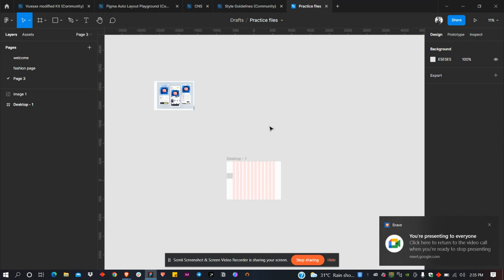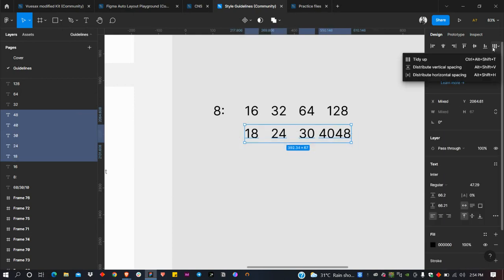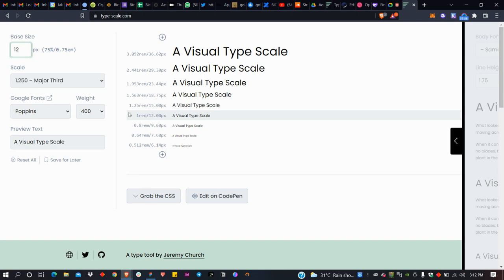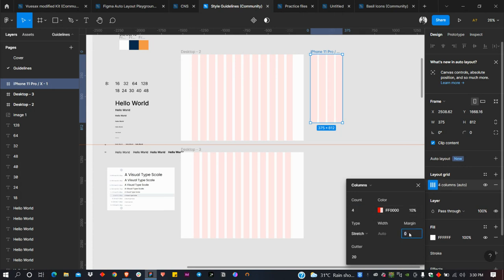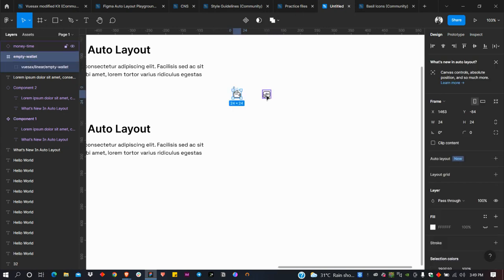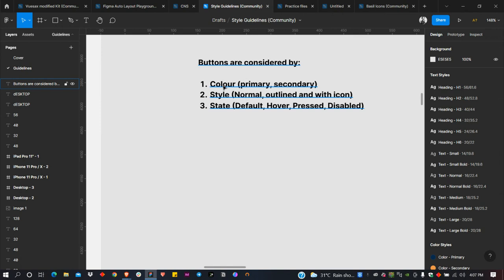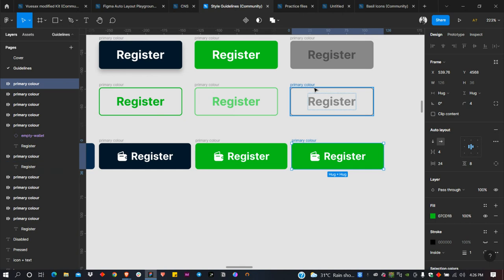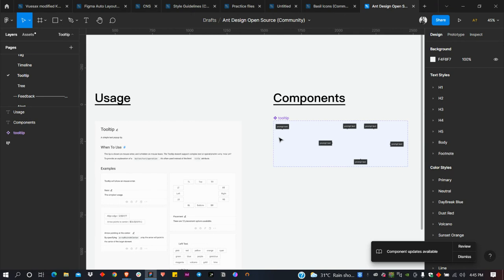Design Class - Setting up a Style Guide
In this video i took my friends through setting up a style guide for a new UI design project.

Chapters:
0:00 Introduction to a style guide
2:54 Colours
14:48 Typography
42:57 Icons
49:47 Layout Grids
1:00:54 Spacing scale
1:28:38 Buttons
1:33:52 Creating a button with Auto Layout
1:38:51 Creating button styles
1:57:14 Other components